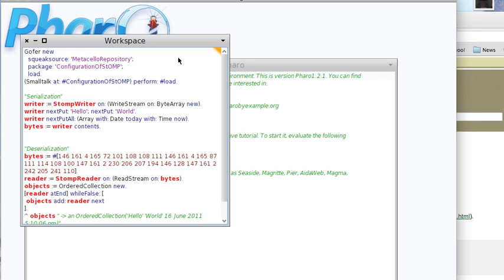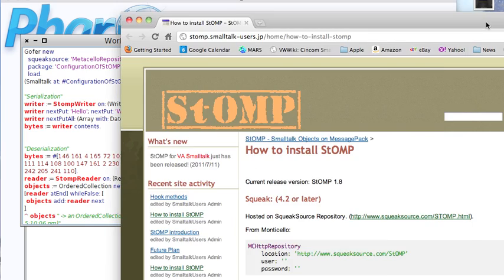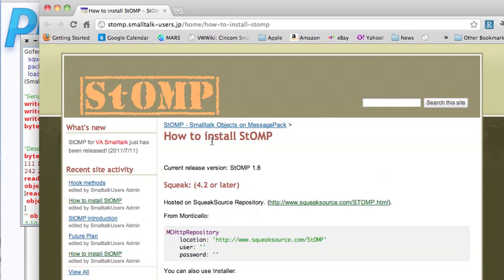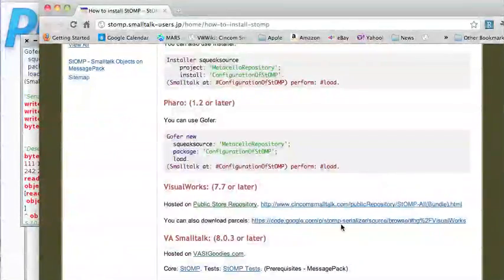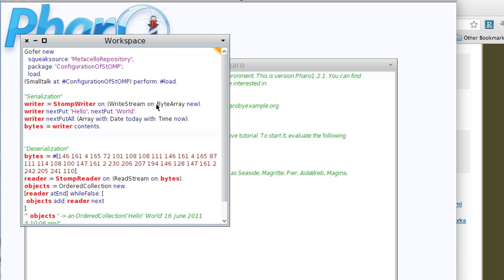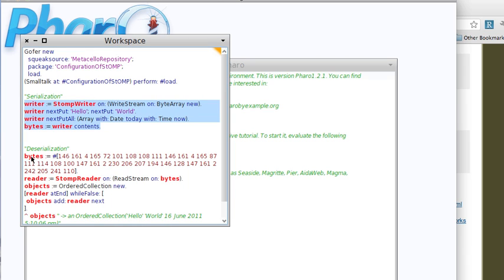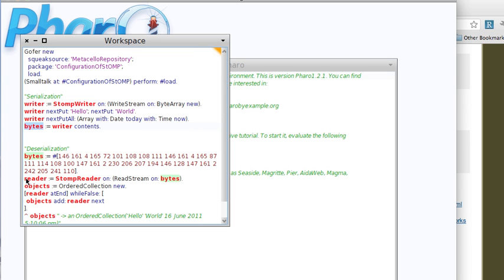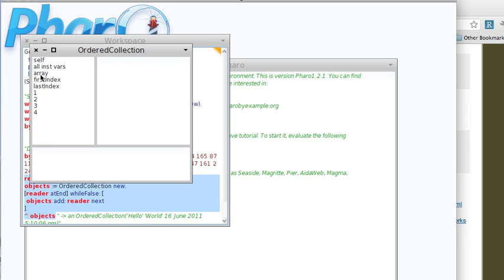ST 4U 107: Using StOMP for Serialization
StOMP is a cross dialect object serializer for Smalltalk.  Today we'll take a brief look at it in Pharo - and point out how to get it for other supported dialects.